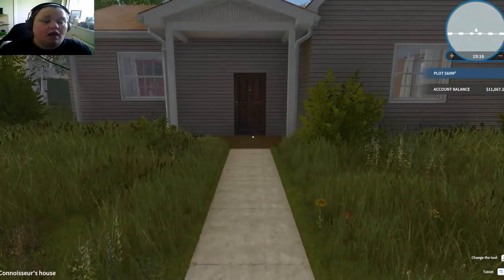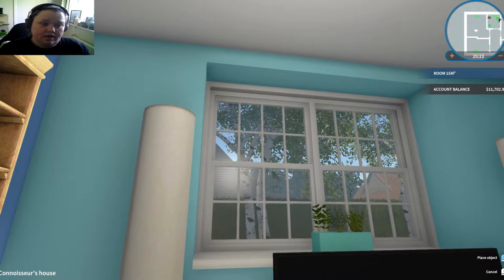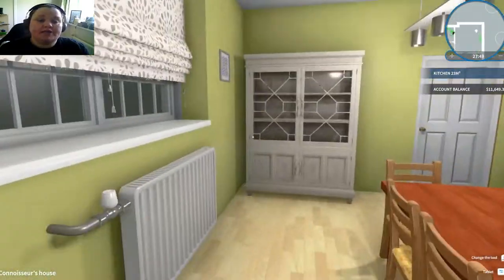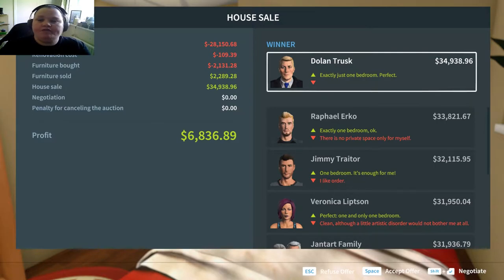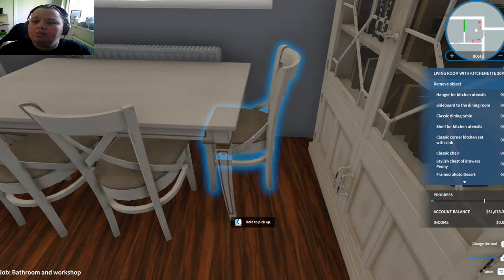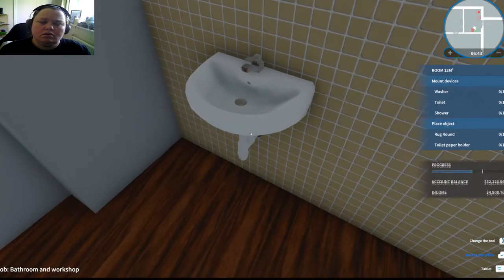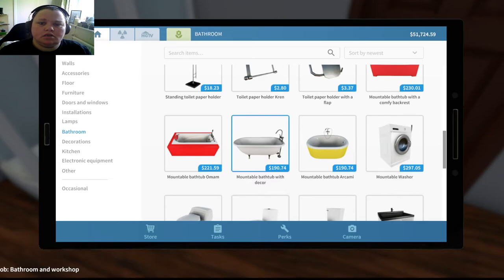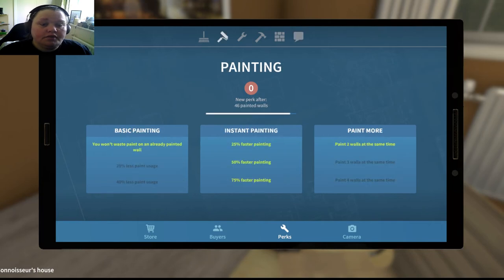Farewell Shack - House Flipper #4